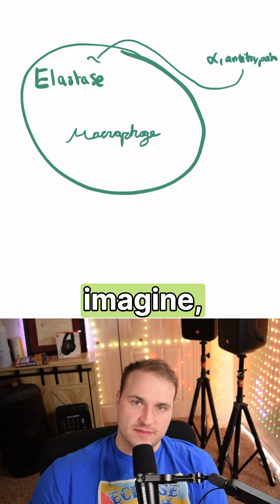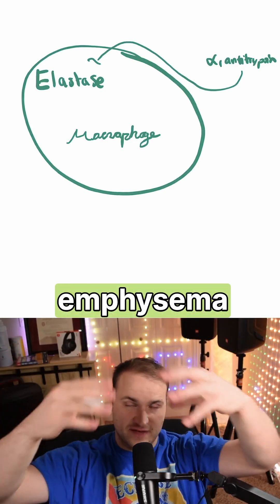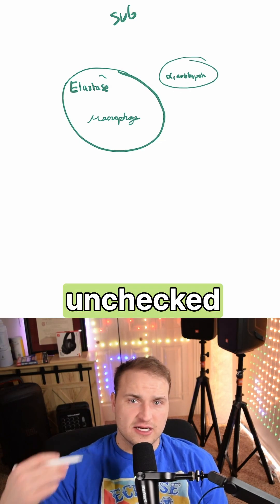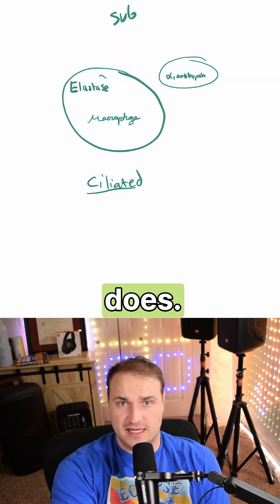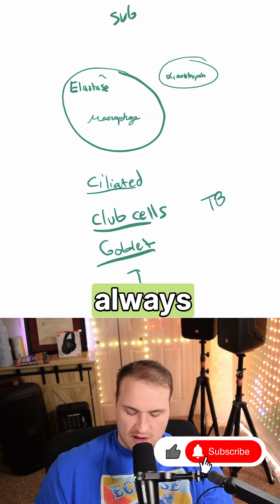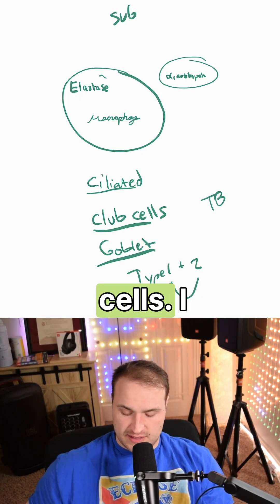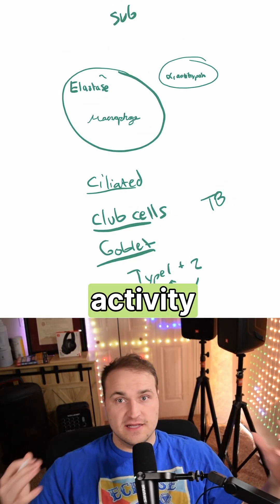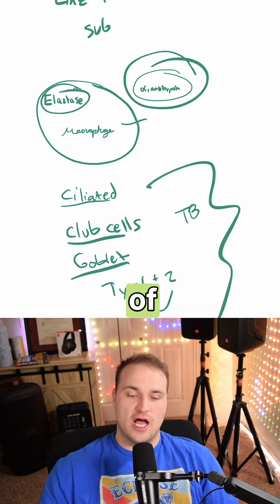Elastase and the lungs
UNLOCK THE SECRETS OF ELASTASE AND THE LUNGS FOR USMLE STEP 1! 🚀

Welcome to a deep dive into the fascinating world of elastase and its critical role in lung function – a must-know topic for the USMLE Step 1! Whether you're a medical student gearing up for the big exam or simply curious about respiratory physiology, this video will give you the insights you need to succeed.

🔬 WHAT YOU'LL LEARN:
- The biochemical processes involving elastase in the lungs.
- How elastase activity impacts lung tissue and overall respiratory health.
- Key concepts and facts crucial for acing the USMLE Step 1 🏆.

🌟 WHY THIS VIDEO IS A GAME-CHANGER:
Understanding elastase is not just academically important – it is vital for clinical applications! Strengthen your foundational knowledge and enhance your critical thinking skills to tackle Step 1 questions with confidence.

🔗 IMPORTANT RESOURCES & LINKS:
- Looking for personalized guidance? Explore our 1-1 tutoring options at IvyTutoring.net.
- Simplify your USMLE study routine with Board Buddy Software at BoardCompanion.com.
- Test your knowledge with our QBank in Beta phase: IvyMed.net.

🗣️ JOIN THE COMMUNITY:
Feeling inspired or have questions? Your success is our mission!

Gear up for Step 1 excellence by mastering elastase and lung physiology – your gateway to a rewarding medical journey. Let's ace the USMLE together! 🎓